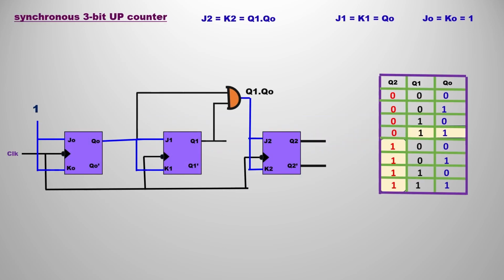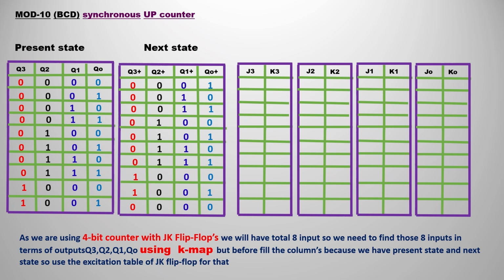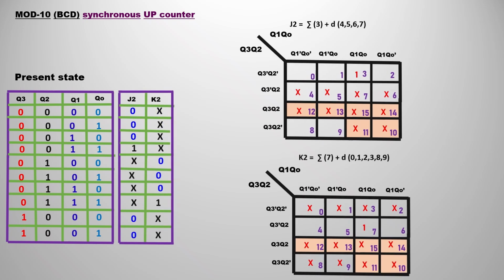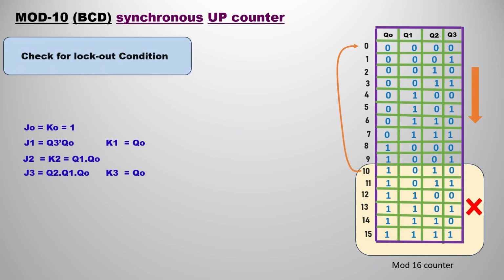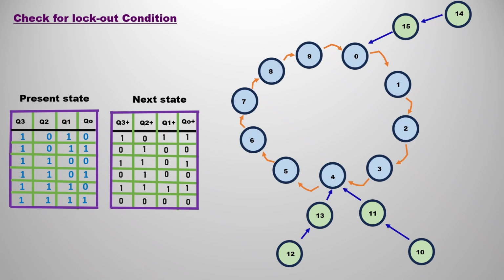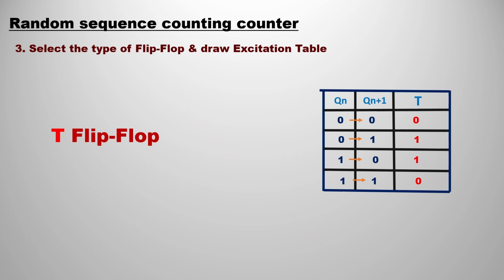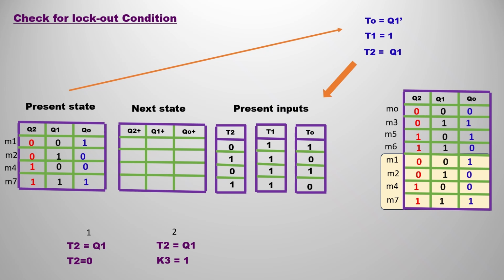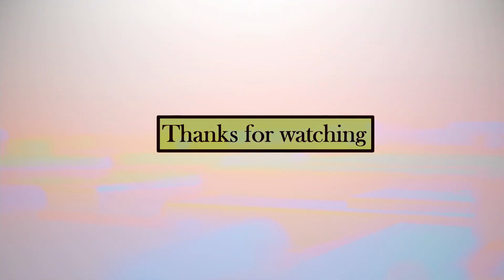MOD-10 BCD Synchronous Counter & Random Sequence Counter with Lock-Out Condition Explained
In this video (Part-2 of the Synchronous Counters series), we dive deep into two advanced types of counters:

🔹 MOD-10 BCD Synchronous Counter

Complete design using JK flip-flops

State diagram and excitation table

K-map simplifications and logic circuit derivation

Self-correcting (Lock-Out) condition explained clearly

🔹 Random Sequence Counter (with sequence 0, 3, 5, 6...)

Designed using T flip-flops

Step-by-step state diagram and excitation analysis

Real-time detection of invalid states and reset logic

How to eliminate lock-out conditions in random sequence counters